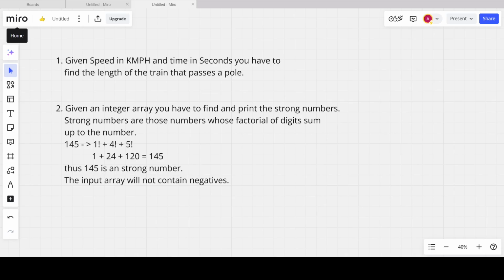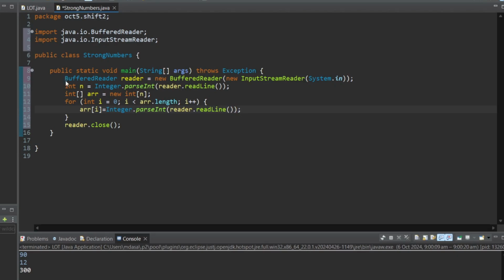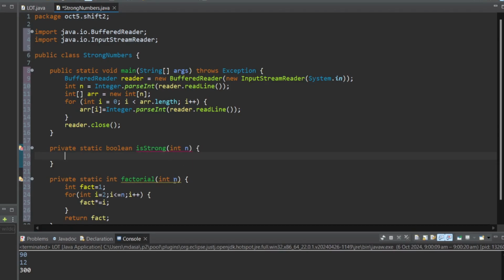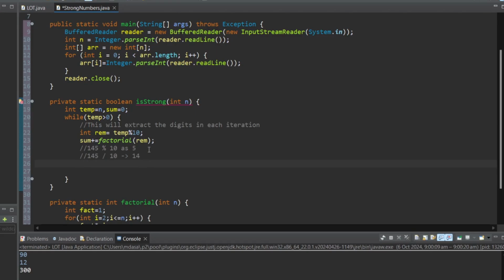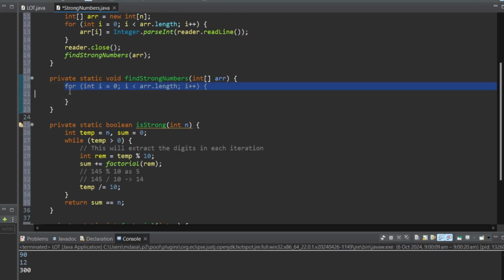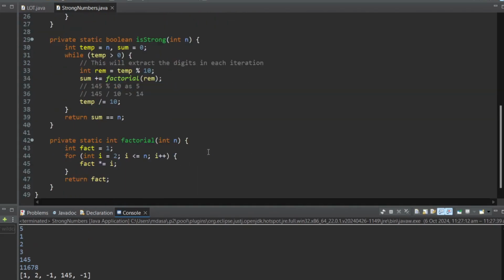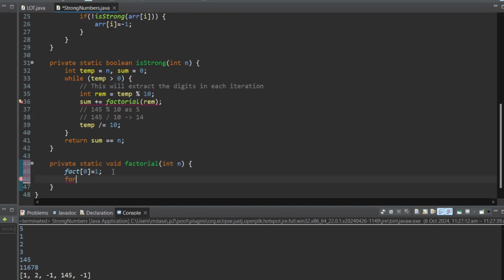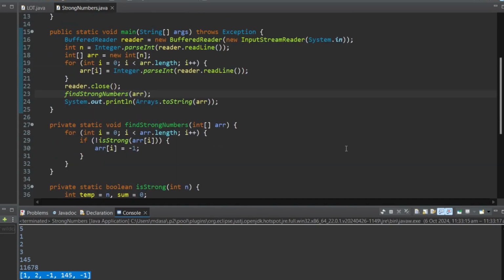TCS NQT October 5 2025 batch Shift 2 Problem 2 Strong Number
In this video, we tackle Problem 2 from the TCS NQT exam held on October 5, 2025 (Shift 2) for the 2025 batch. The problem involves identifying Strong Numbers in a given array.

A Strong Number is a number where the sum of the factorial of its digits equals the number itself. For example, 145 is a strong number because: 1! + 4! + 5! = 1 + 24 + 120 = 145.

We break down the logic step by step and walk you through an efficient solution using Java. This video will help you understand:

How to compute factorials efficiently.
How to check if a number is strong.
How to implement the solution using BufferedReader for input.
Make sure to check out the first part of this video series, where we solve the Train Length problem from the same shift!

If you’re preparing for TCS or similar exams, this video will give you a solid understanding of how to approach and solve such problems efficiently.